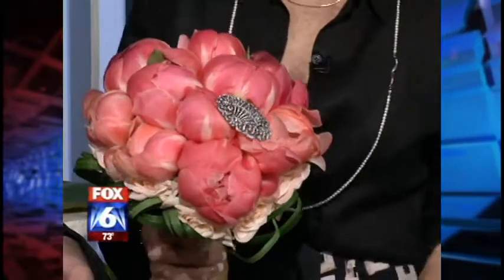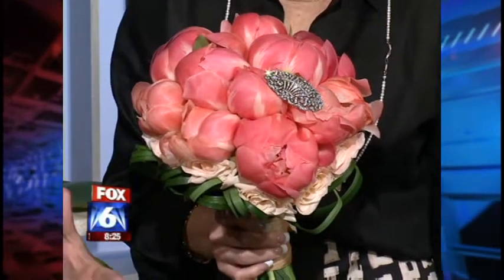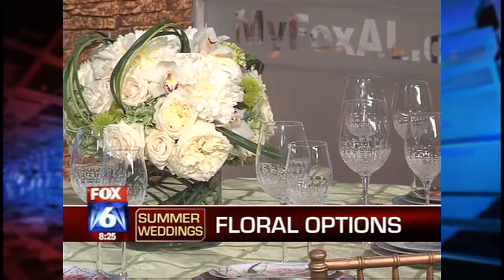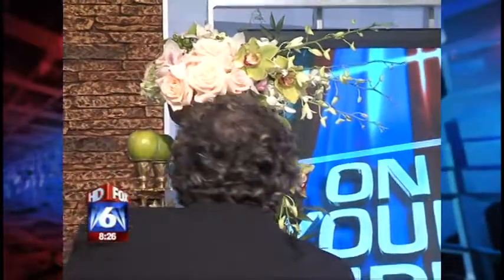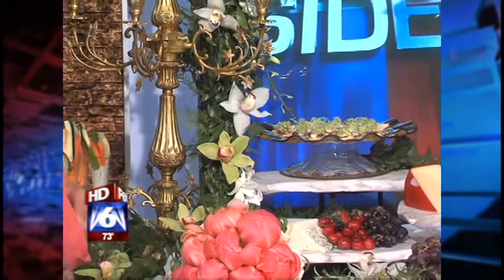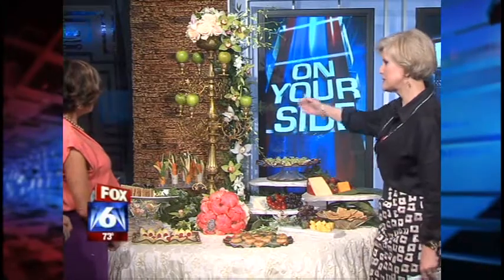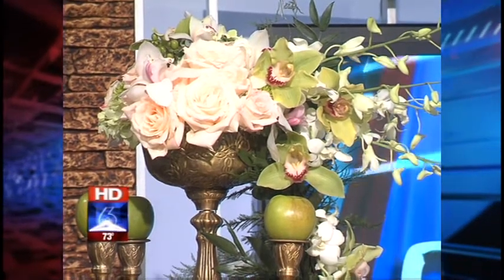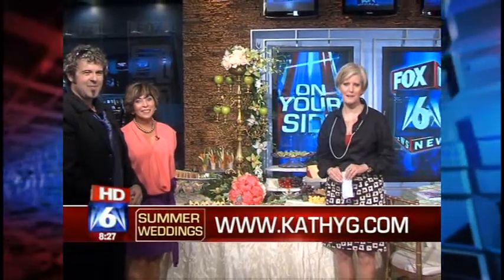KATHY G WEDDING